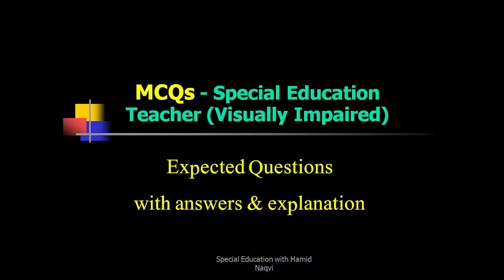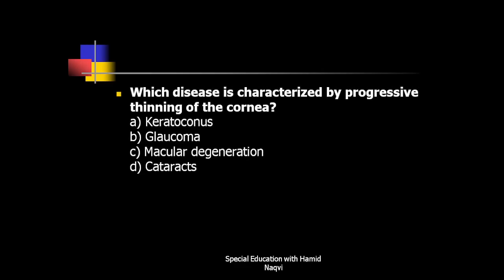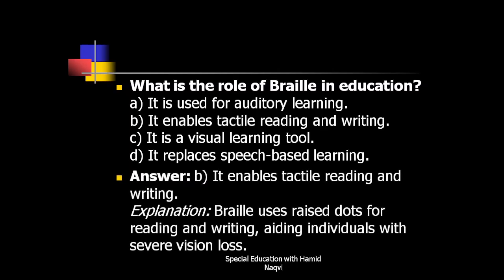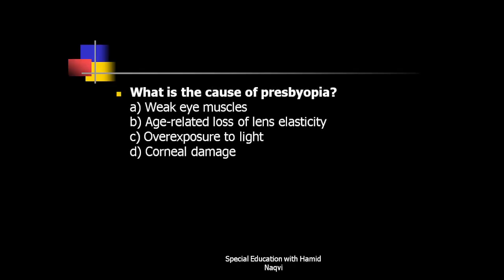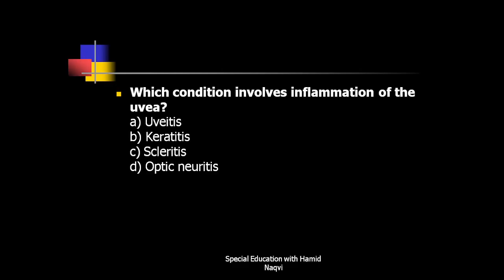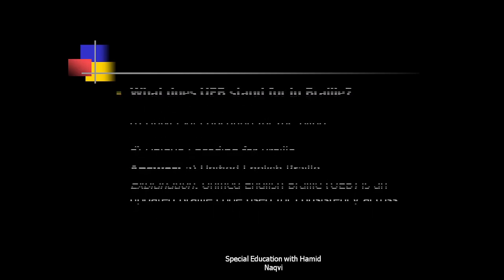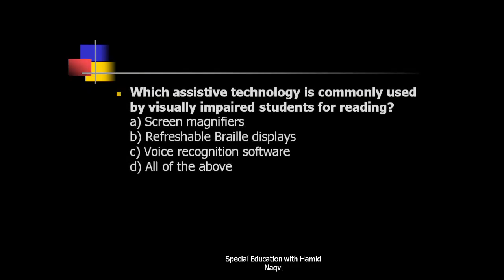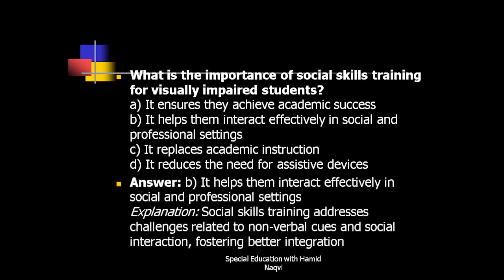MCQ about Visual Impairment - Part-2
What is the primary cause of vision loss in cataracts?a) Increased eye pressureb) Clouding of the lensc) Damage to the retinad) Inflammation of the cornea